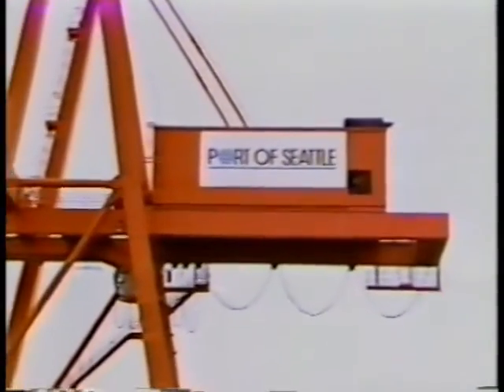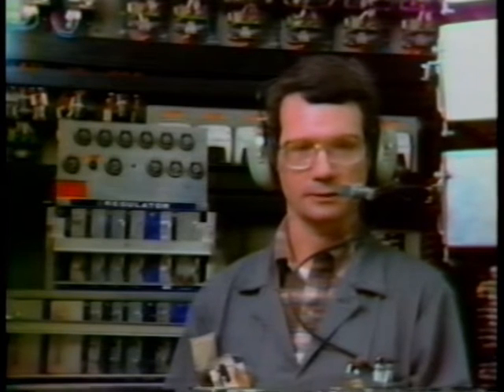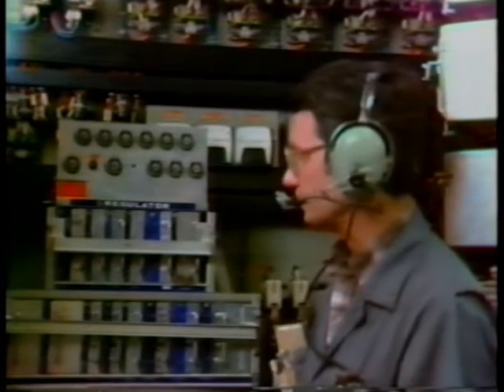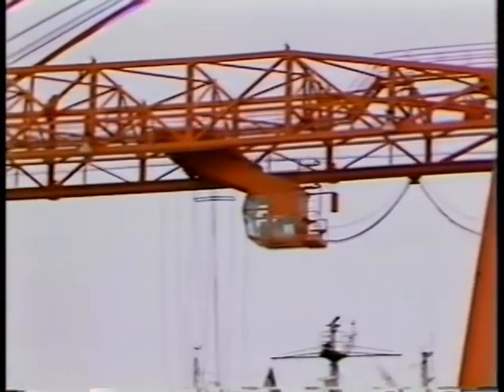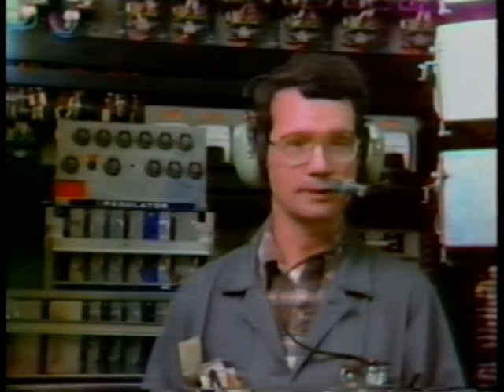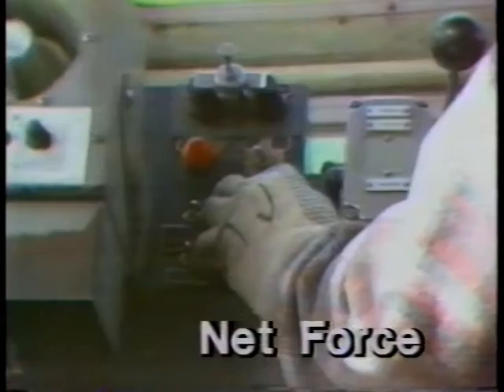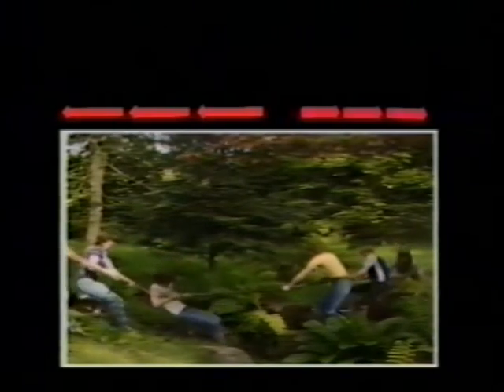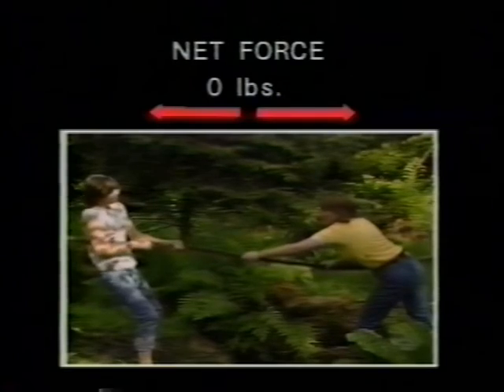Force in Mechanical Systems -- Principles of Technology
Here is a segment from the force unit -- Force in Mechanical Systems from "Principles of Technology."  You see how technology is applied in using a crane to lift a container from the truck to the ship using vector force.